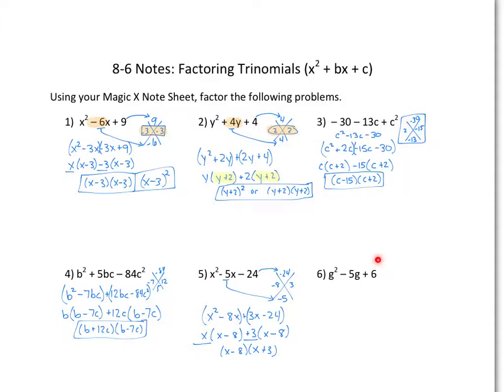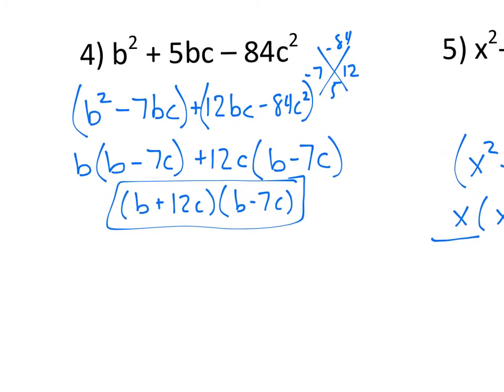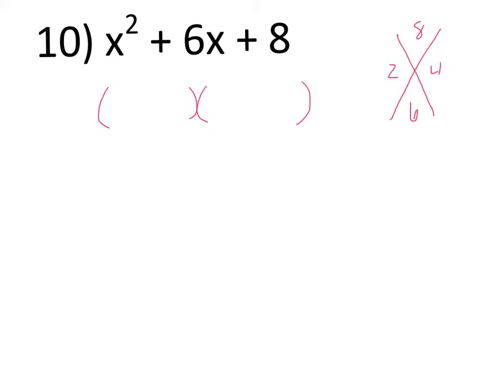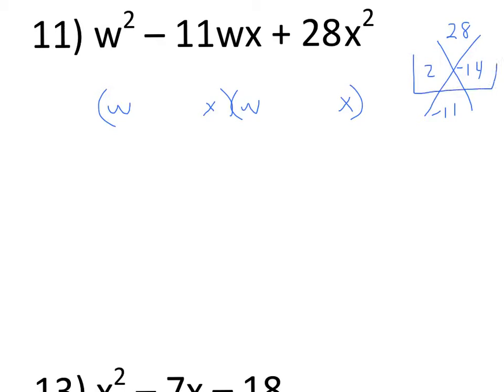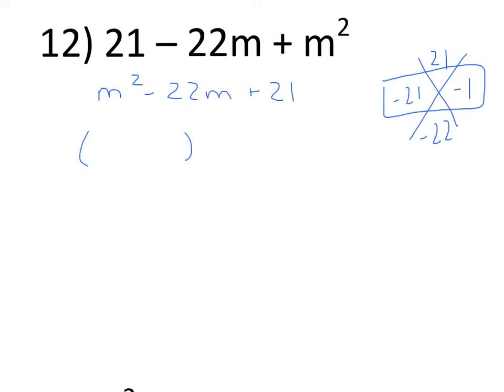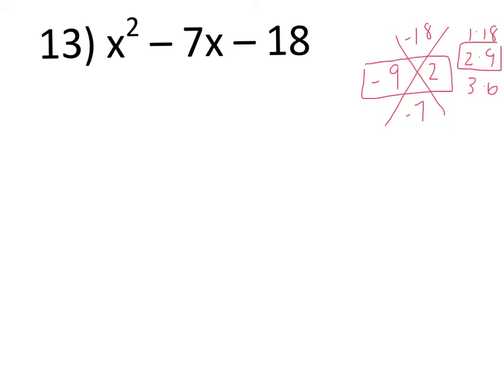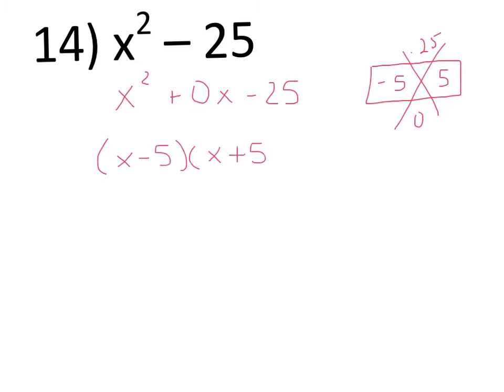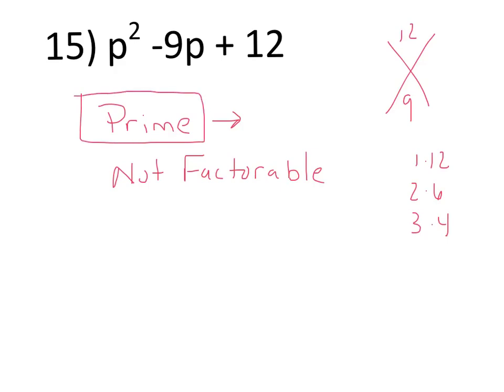Lesson 8-6 (Short Cut)